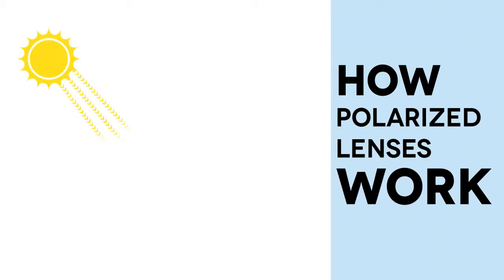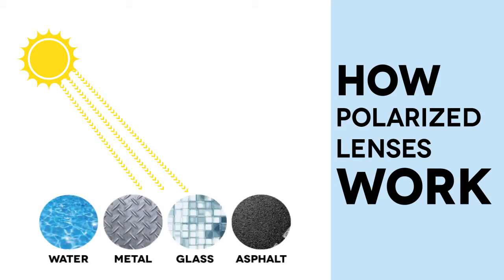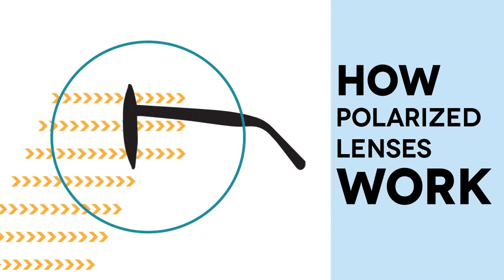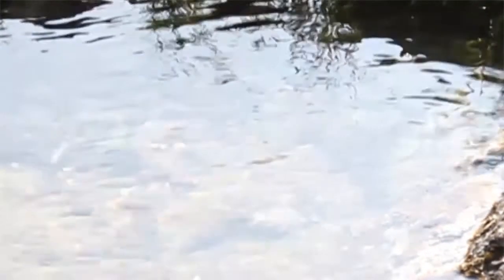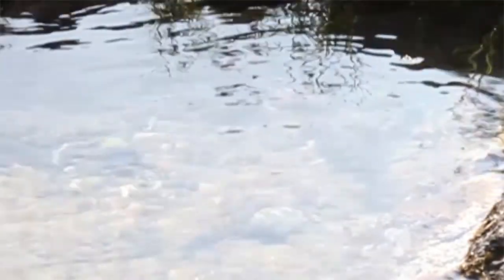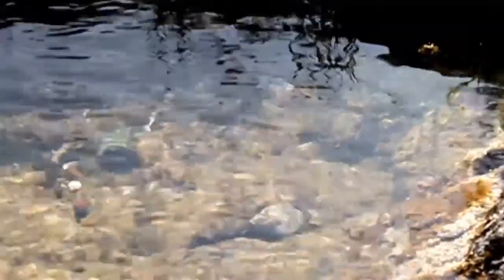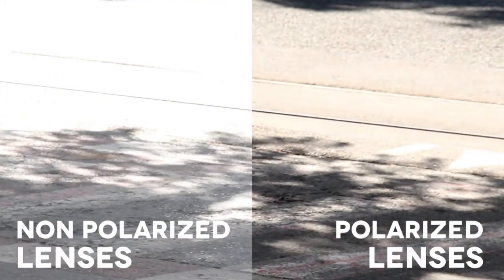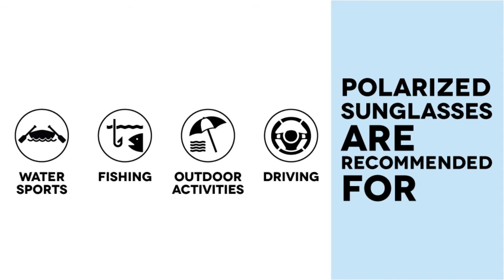How Polarized Lenses Work | SmartBuyGlasses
When the sun reflects from surfaces such as water, metal, glass or asphalt, the light reflects horizontally causing glare. Polarized sunglasses filter horizontal light and eliminate glare.  As a result, your vision is clearer, colour perception and visual comfort is increased and you will also protect your eyes. Polarized lenses are perfect for outdoor or sport activities – essentially activities where the intensity of reflected sunshine will be greater than normal.  Watch our video for more information.